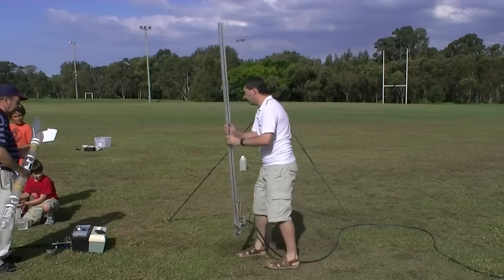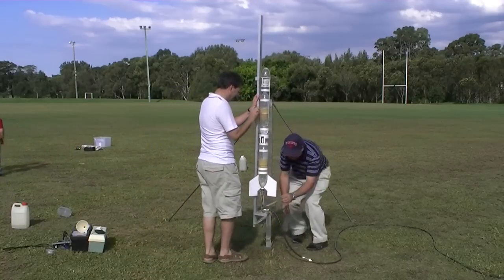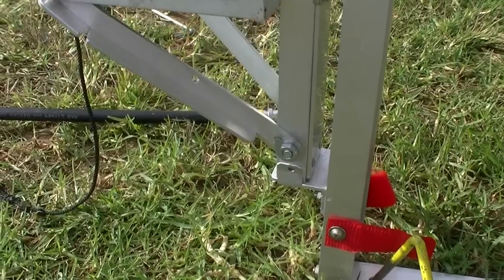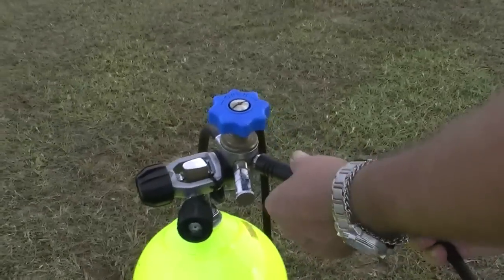Water Rocket Quick Launcher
Our new launcher with a detachable guide rail to make it easier to load rockets without spilling water. for more details.